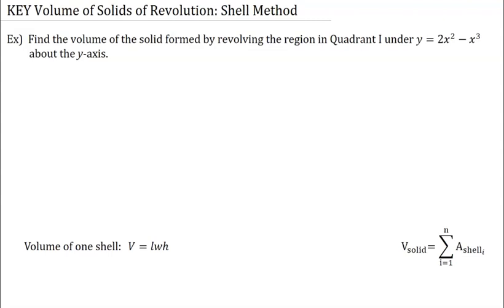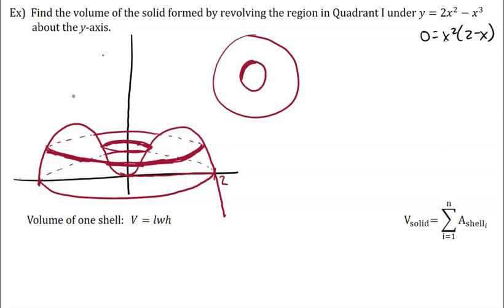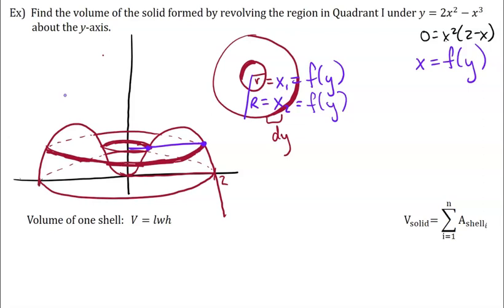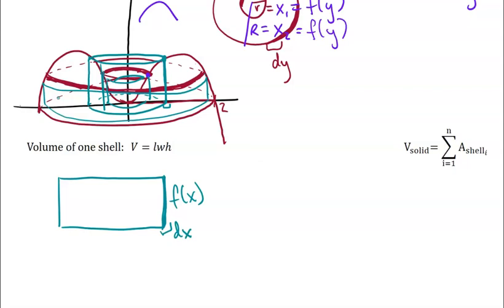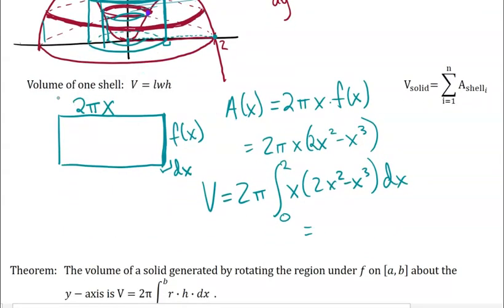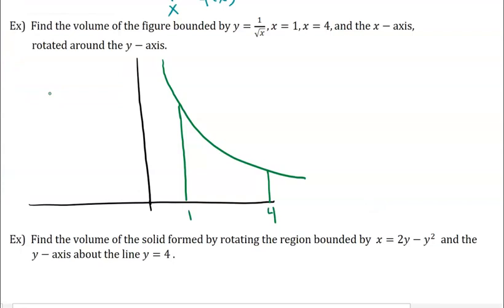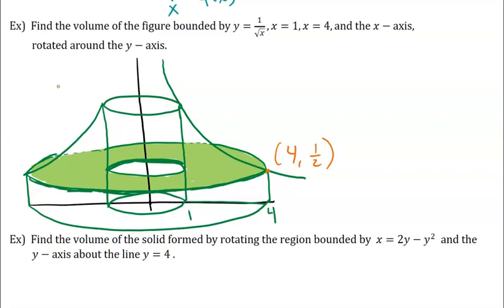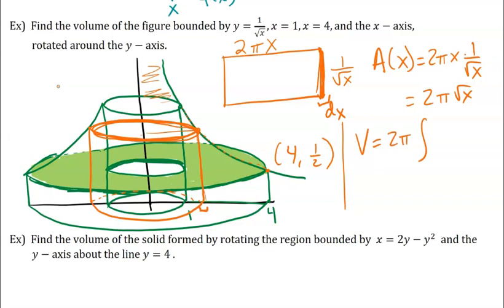Shell Method VPR 5 3